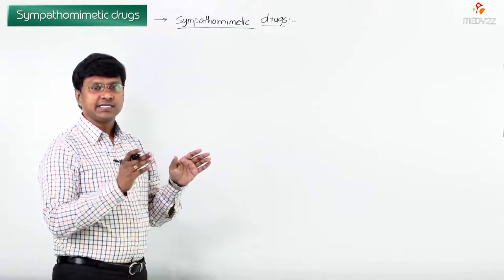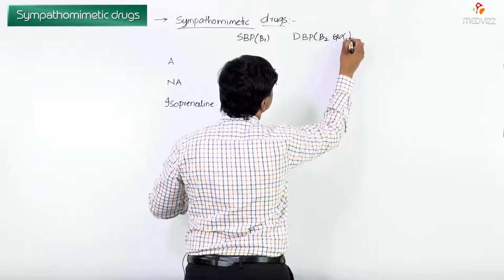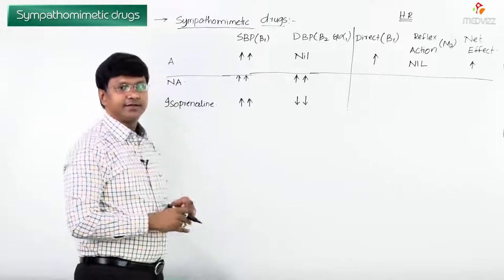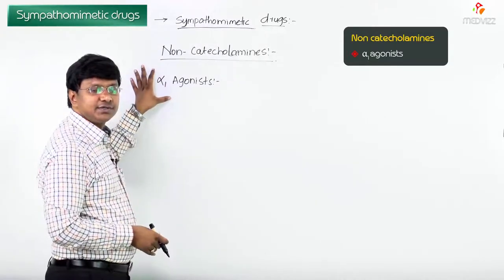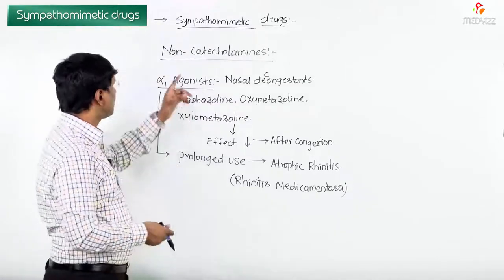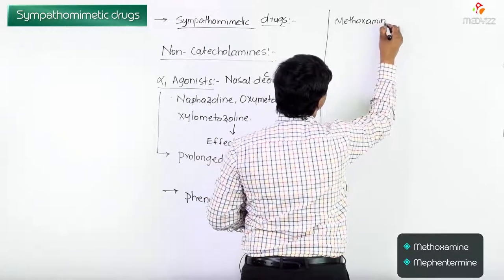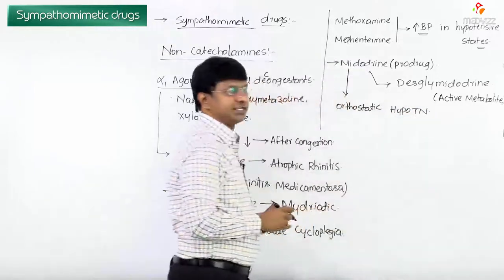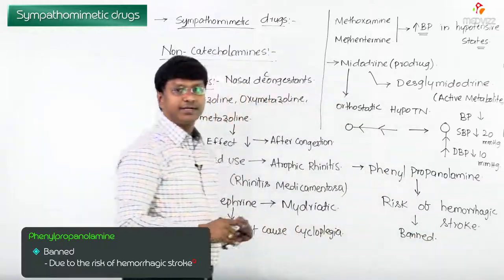6.Sympathomimetic Drugs - Directly Acting sympathomimetic Drugs (Part 5)